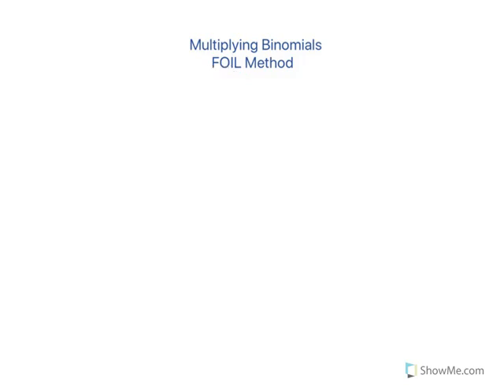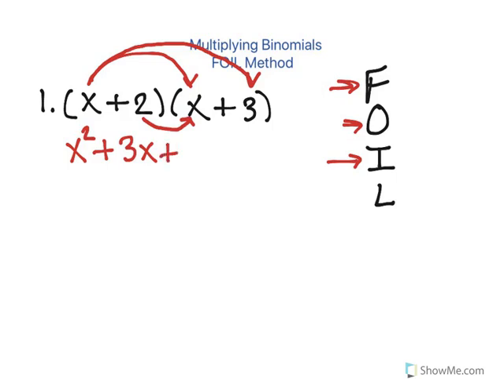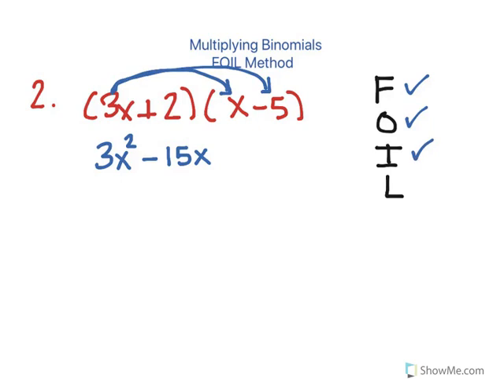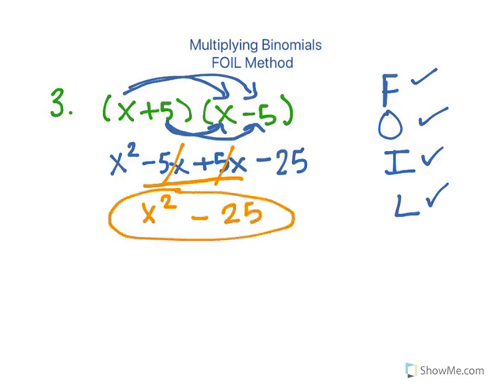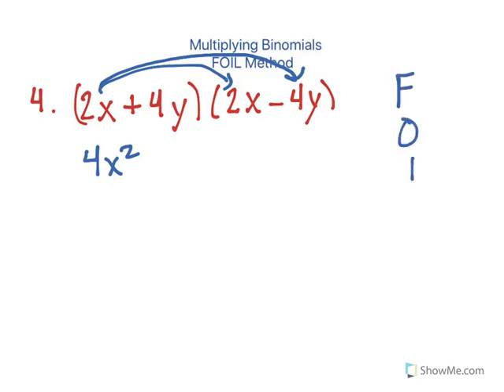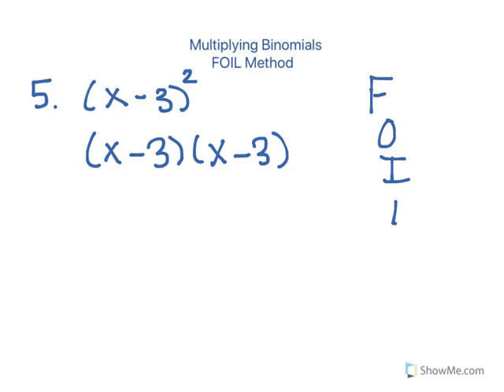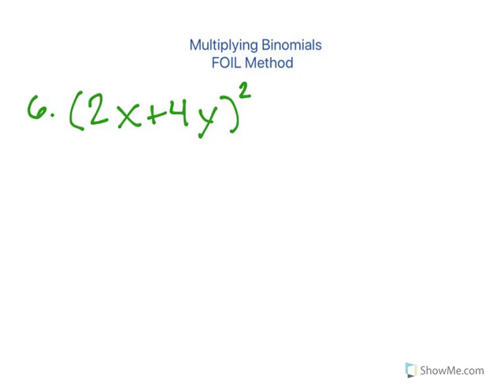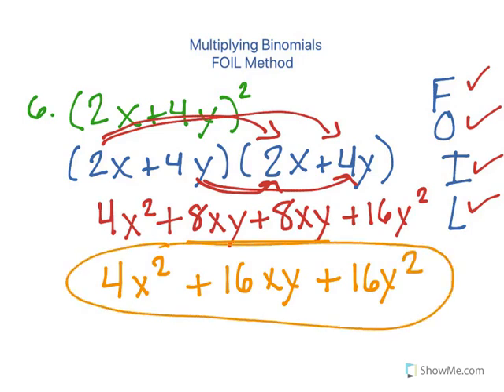Multiplying Binomials (FOIL Method)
Binomials times binomial using foiling